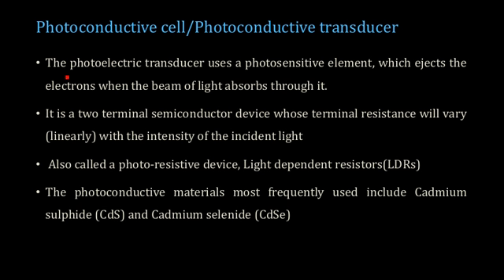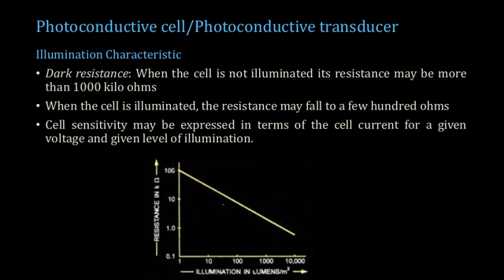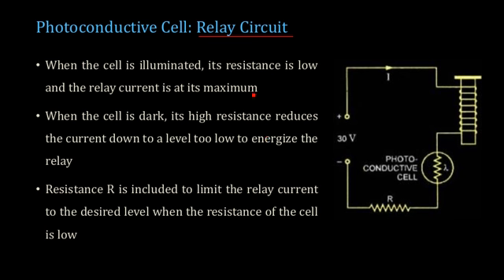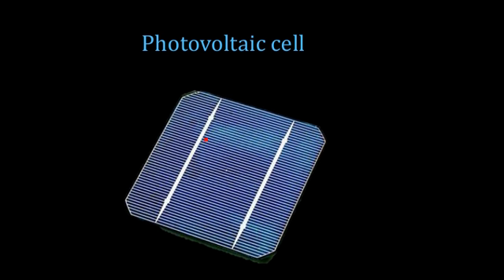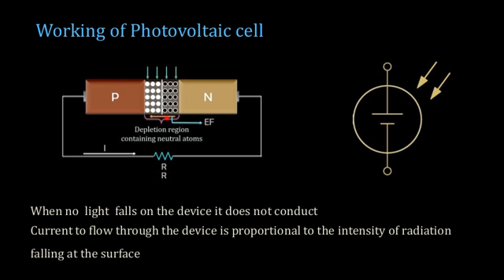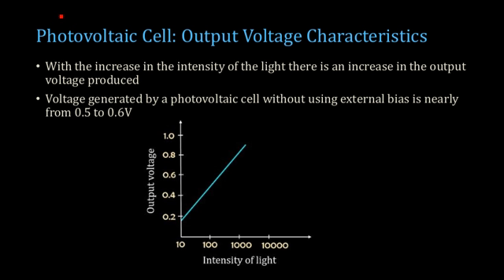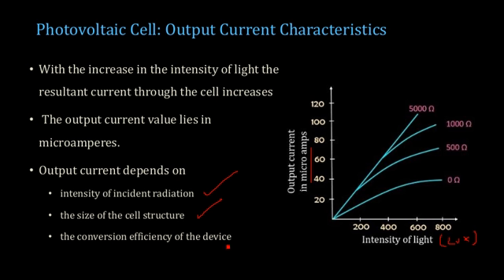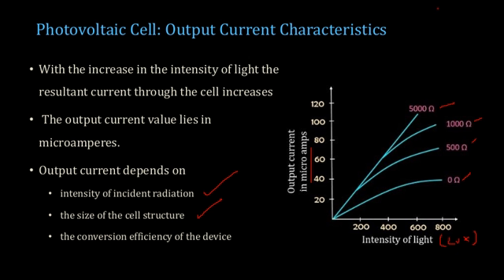Lecture 33: EET 203 | Photoconductive Transducers| Photovoltaic Cells